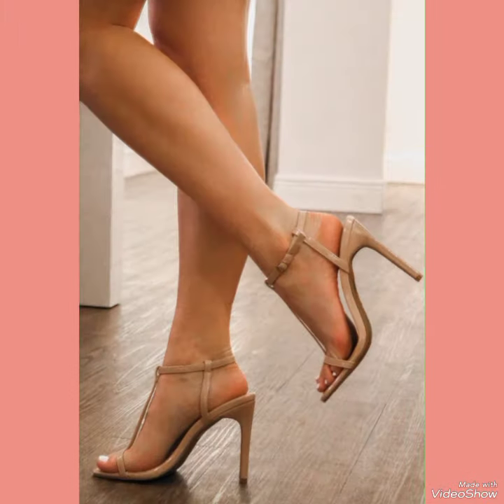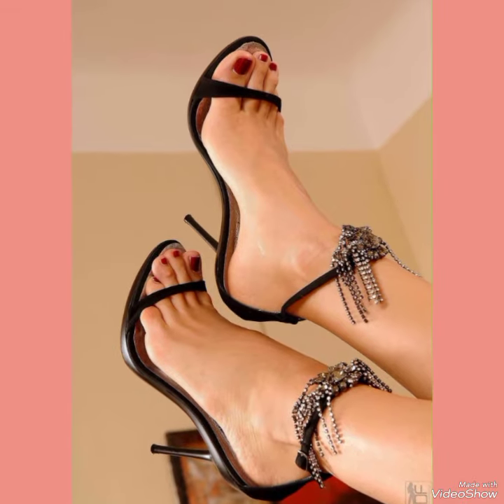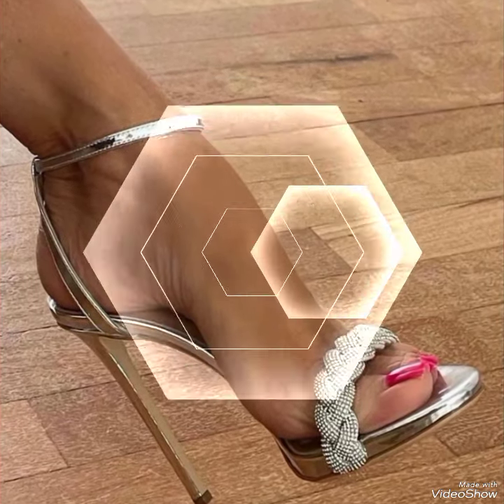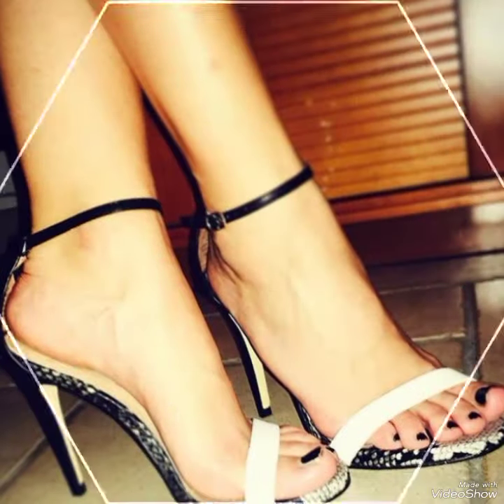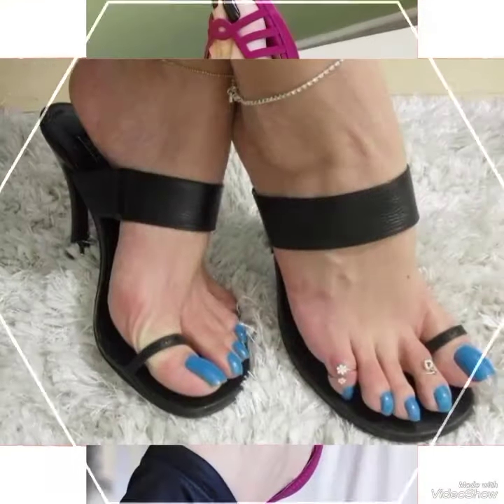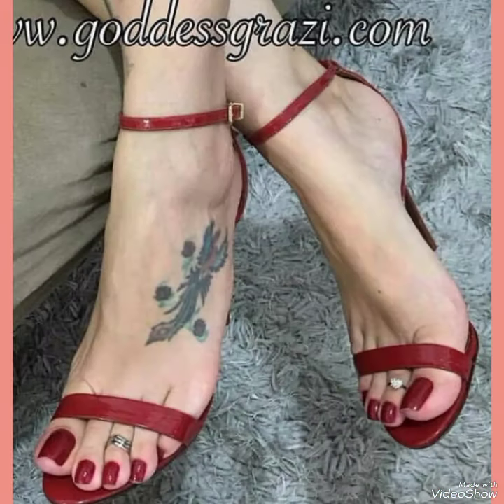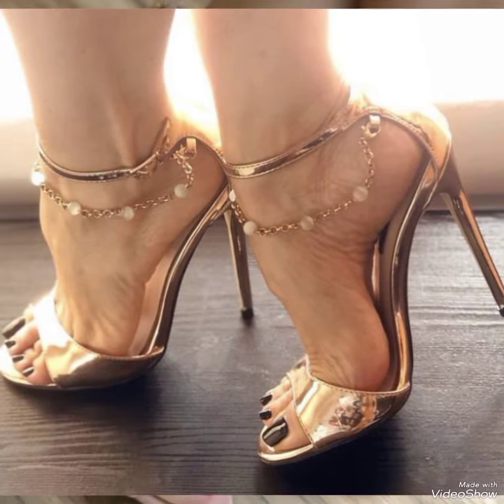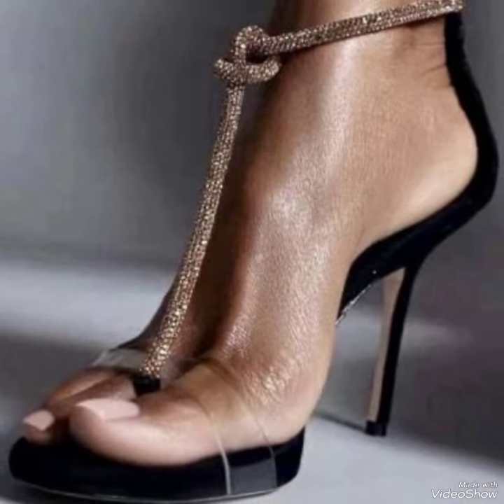Gorgeous and beautiful collection of stiletto High heel sandals